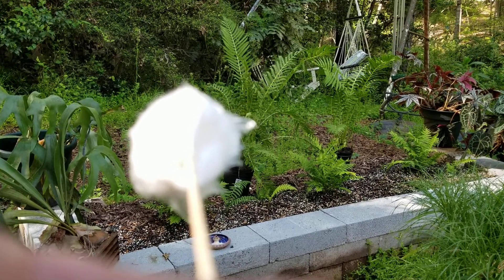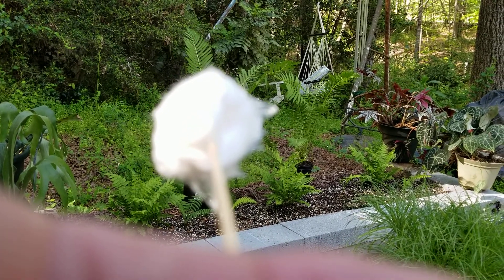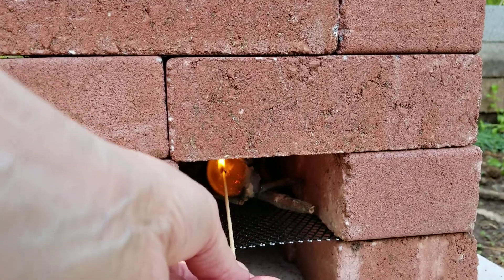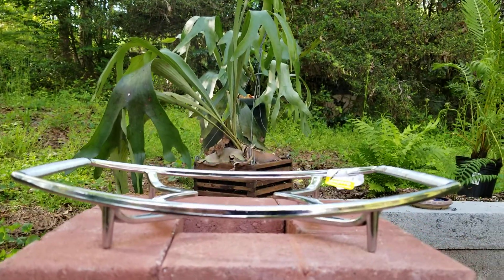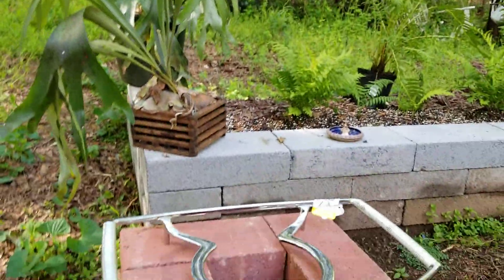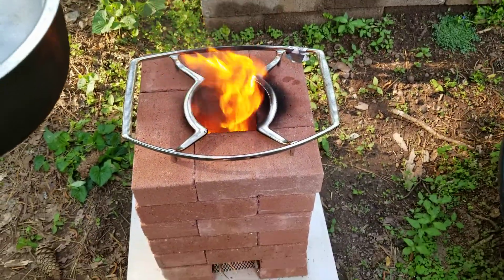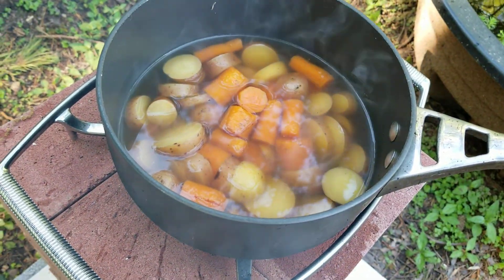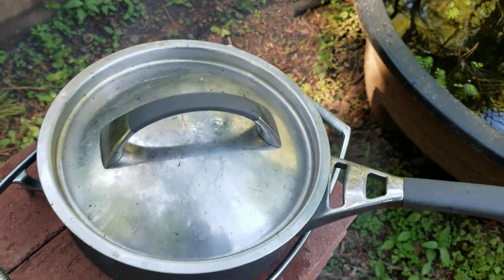Aye, Capt'n...she's gonna boil!